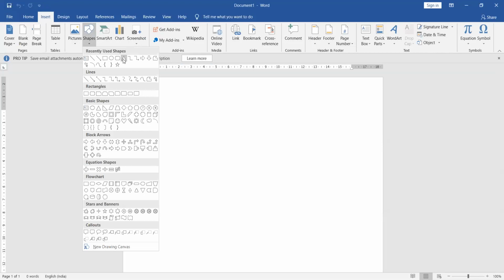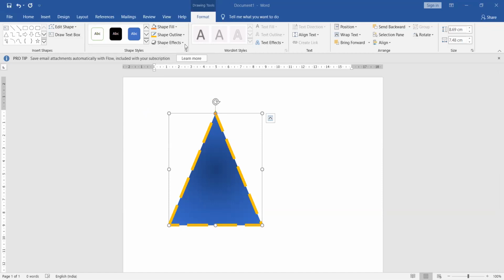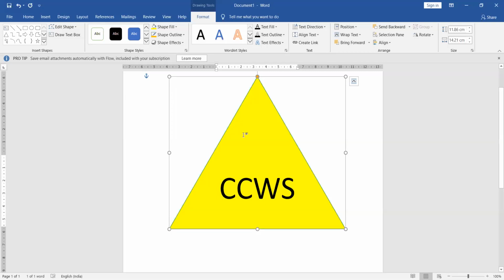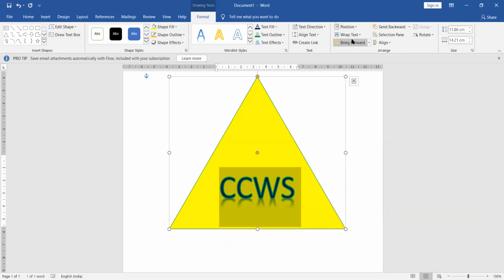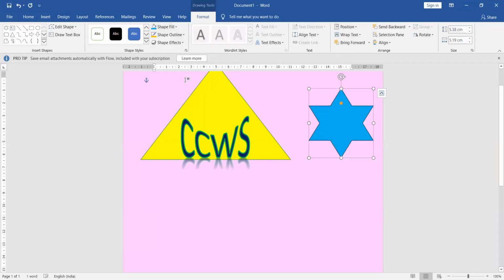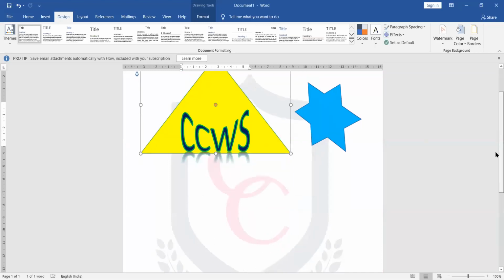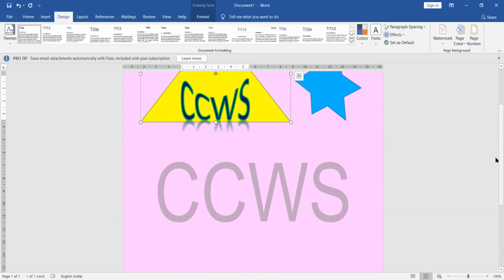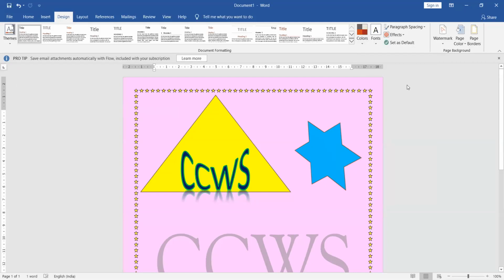Class X- Part B- Unit 1- Digital Documentation (second part)